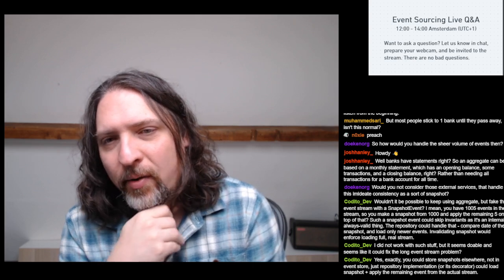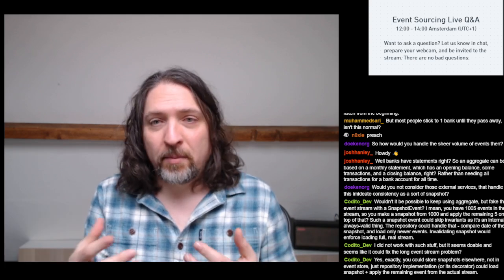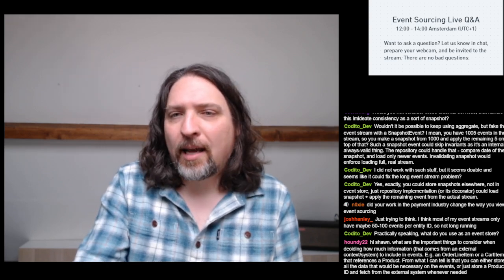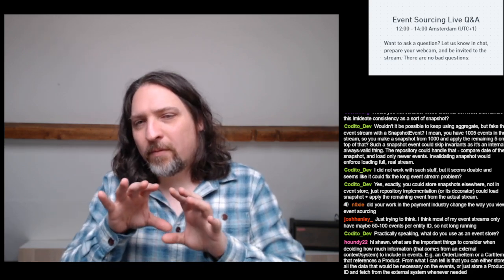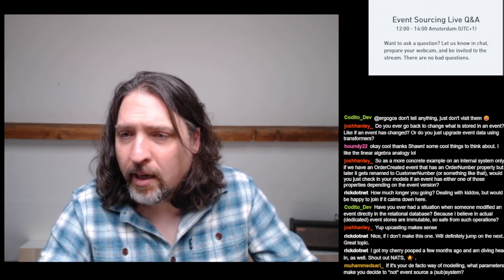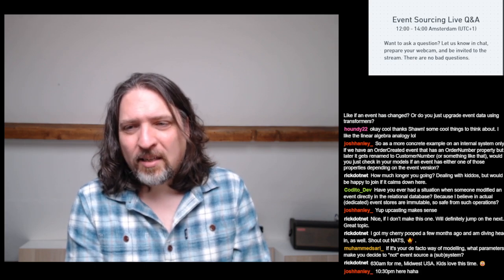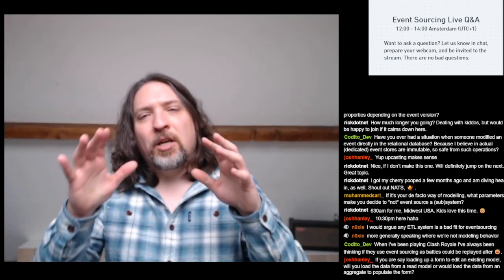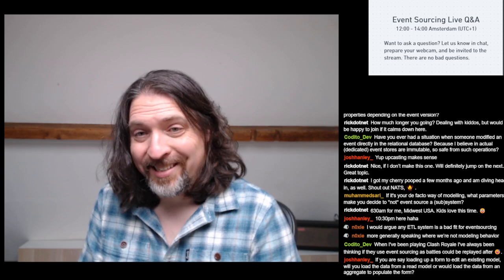Event-Sourced Snapshots Are an Anti-Pattern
Event sourcing Live Q&A stream about a variety of topics including many which are rarely discussed. Don't drink the kool-aid, be informed about aggregate design and snapshotting.